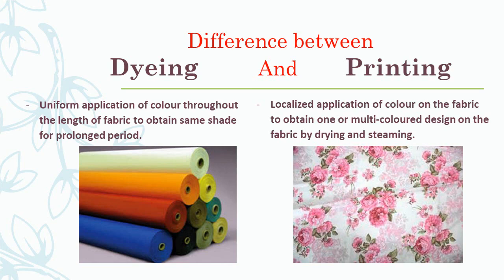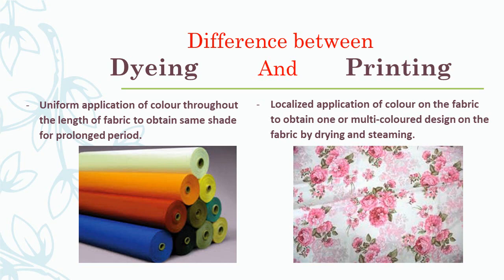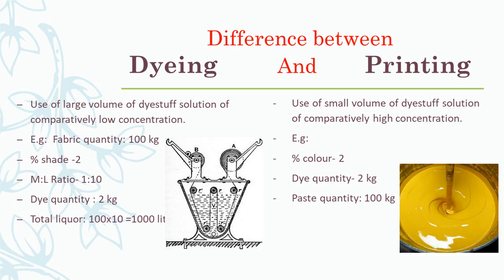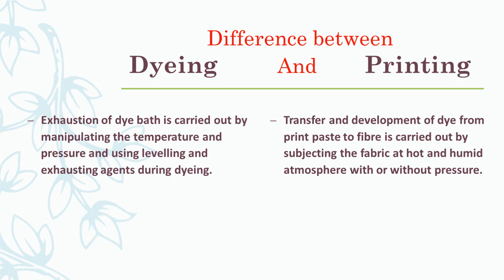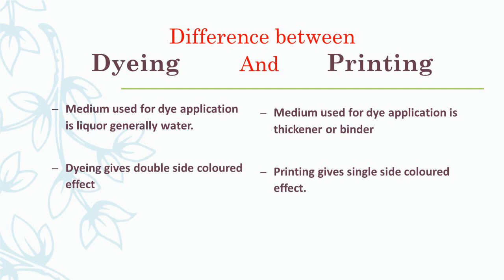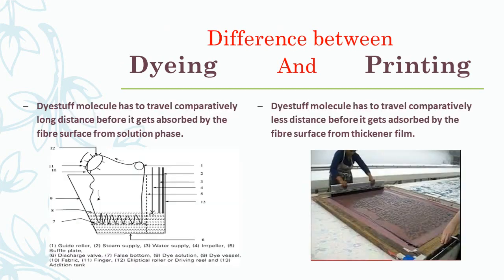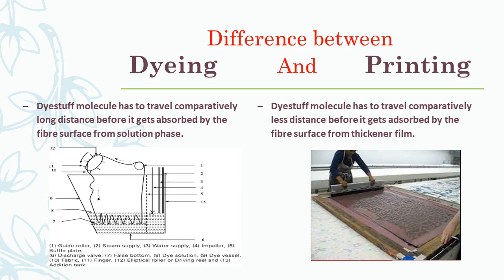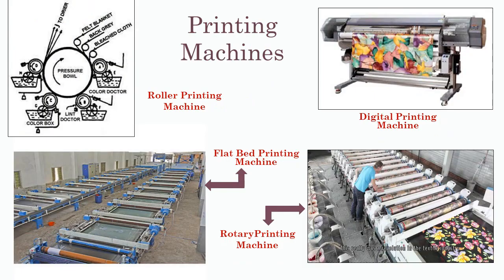Difference in Textile Dyeing and Textile Printing